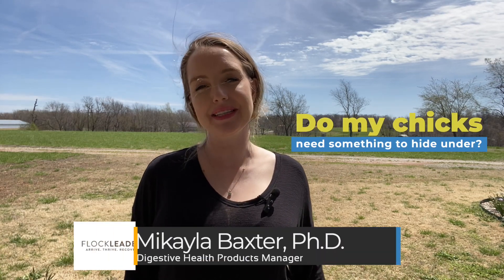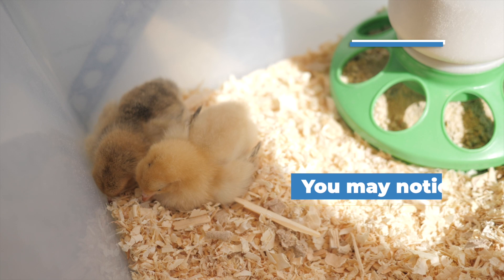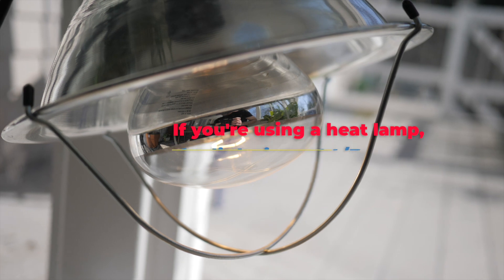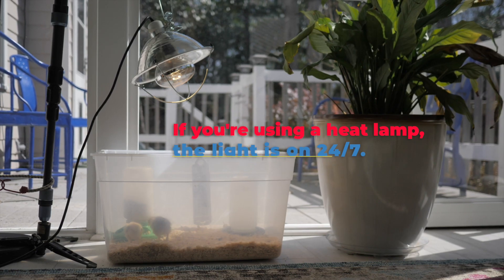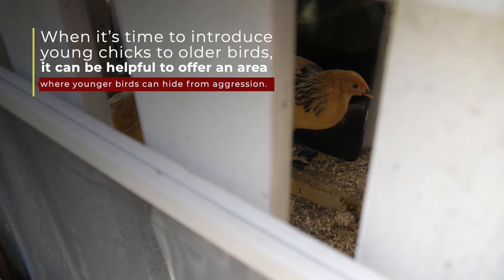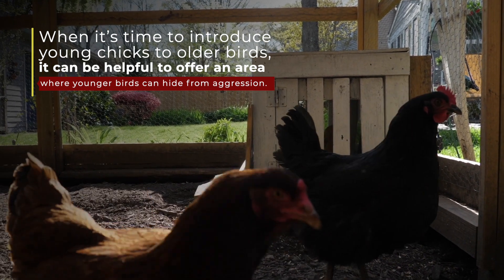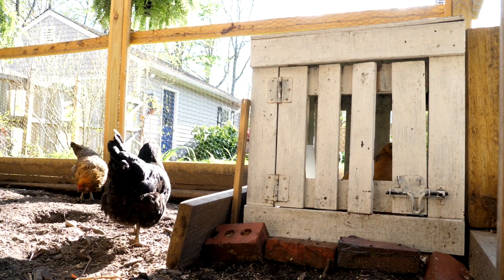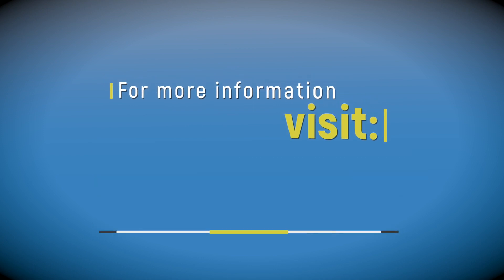Do My Chicks Need Something to Hide Under?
When raising chicks, you may notice that they can be vulnerable to aggression from older birds. In this episode, Dr. Mikayla discusses some best practices for providing shelter to your young birds.